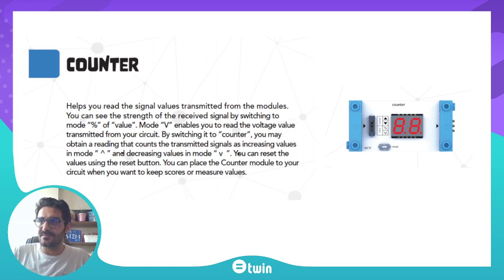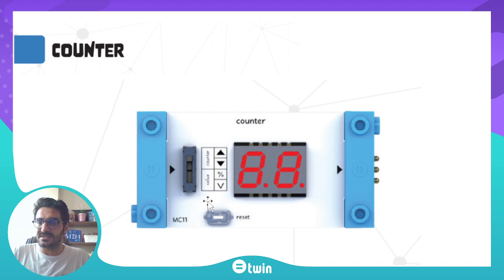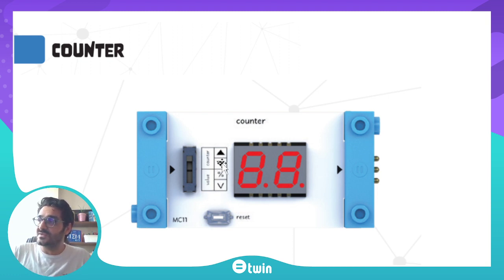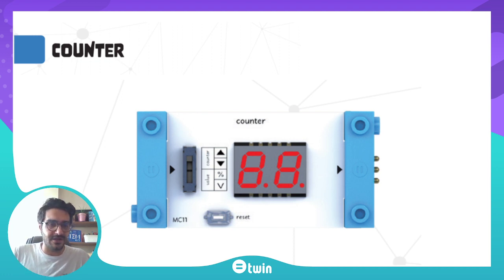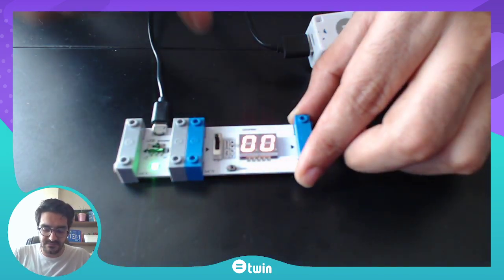Twin Robotics & Coding Kit Modules Explained 7 | Counter Module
⚡️ Twin is Developing STEM Skills For Sustainability. Twin's applications and hands-on kits help children explore SDGs and prototype solutions for sustainability.